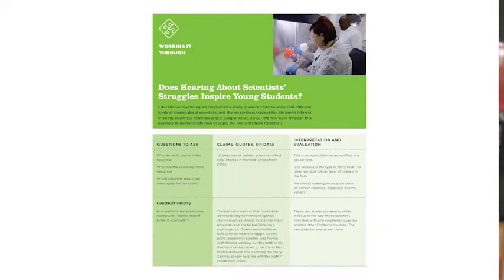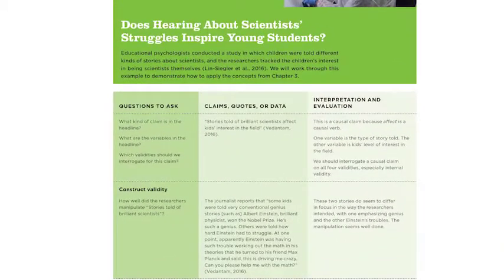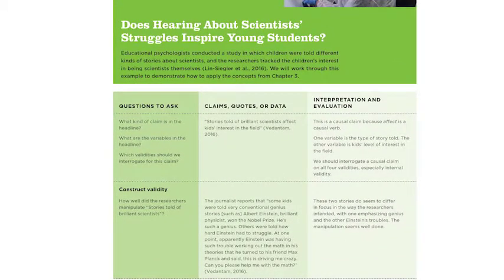Beth Morling - Working it Through exercises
Beth Morling describes the new Working it Through exercises in Research Methods in Psychology, 3e.